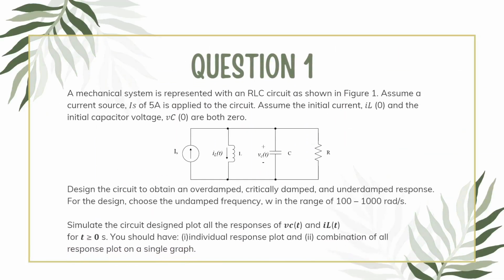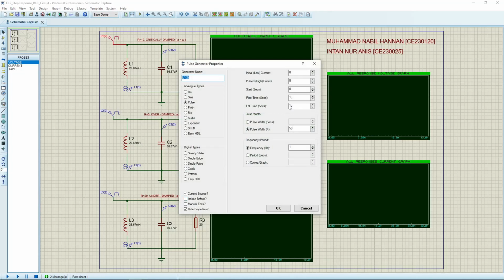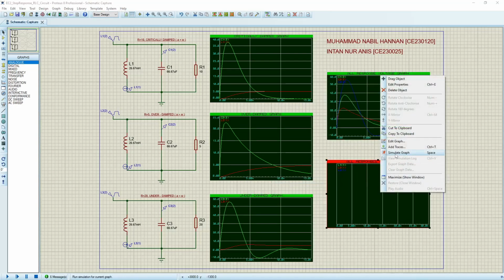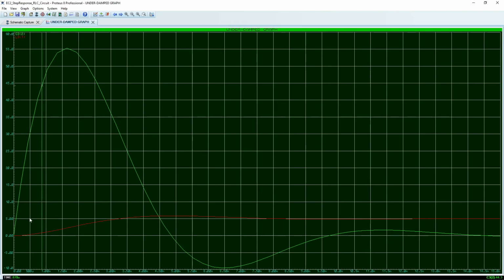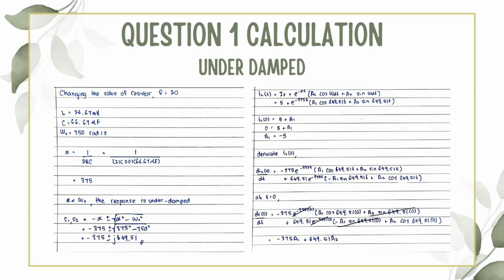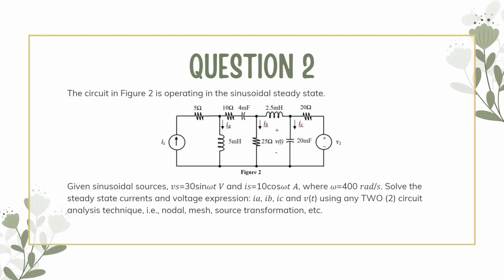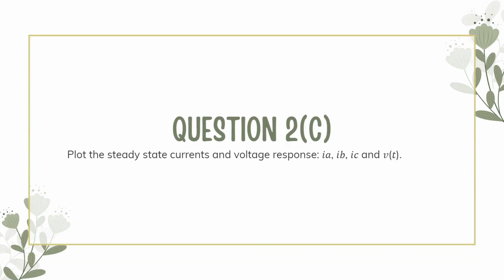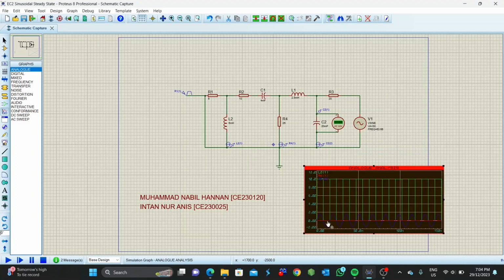GROUP PRESENTATION ELECTRIC CIRCUIT II - GROUP 5 (S3)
KUMPULAN: 5
SEKSYEN: 3
NAMA PENSYARAH: DR. WANSUZARINA & DR. FARHANAHANI

GROUP MEMBER:
MUHAMMAD NABIL HANNAN
INTAN NUR ANIS